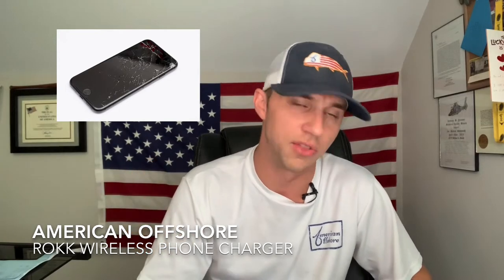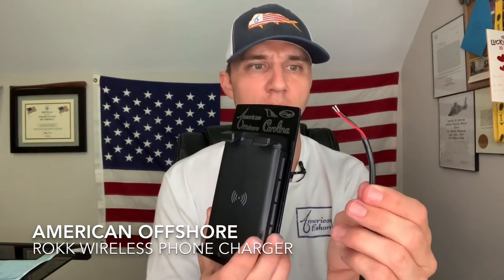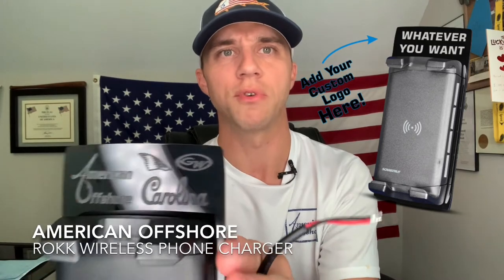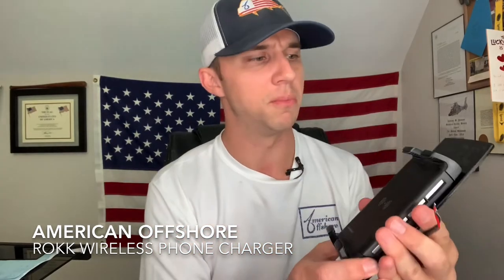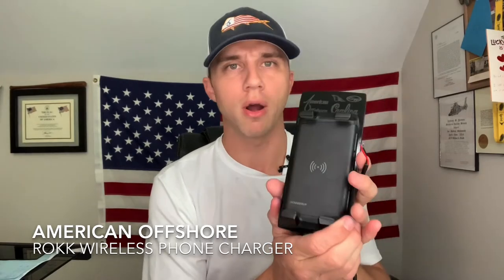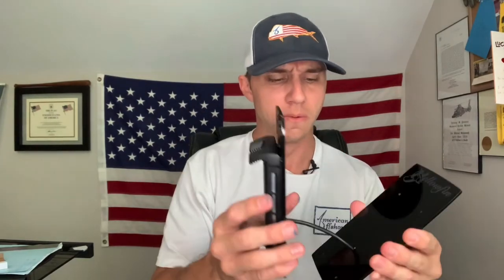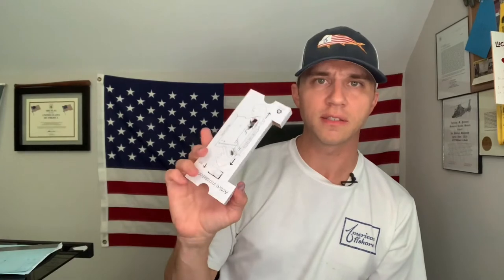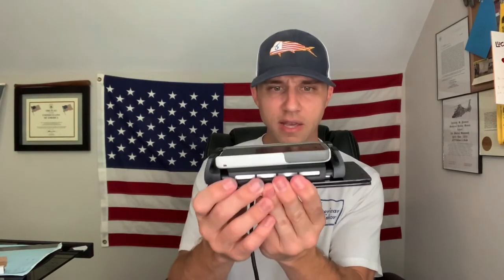ROKK Wireless Phone Charger Product Video | American Offshore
No more, "honey, my phone died" excuses.

Elegant style with incredible looks, feel and ease of use. Just open the high-grip jaws, set your phone in there and watch it charge! Or watch the big game.

 @American Offshore ​